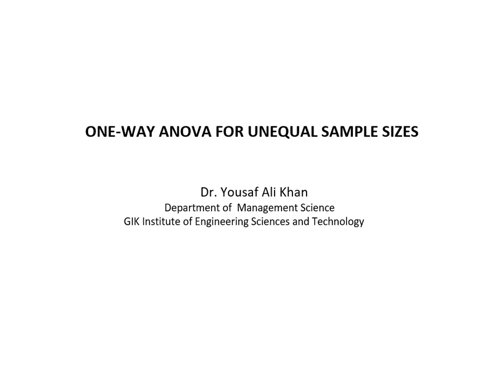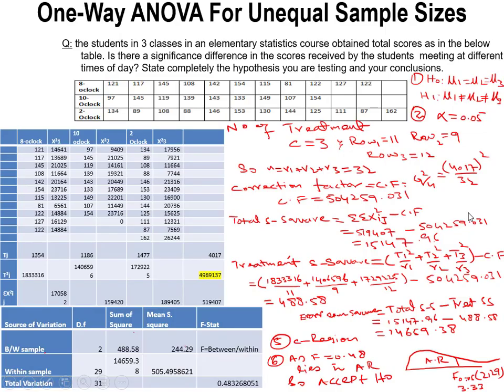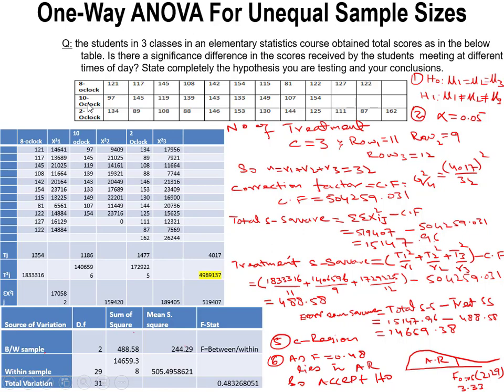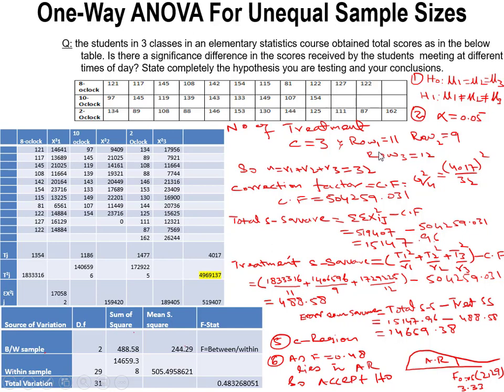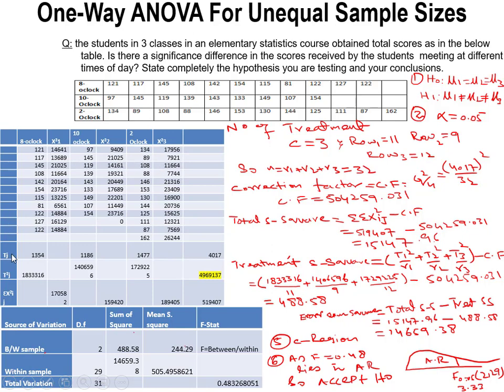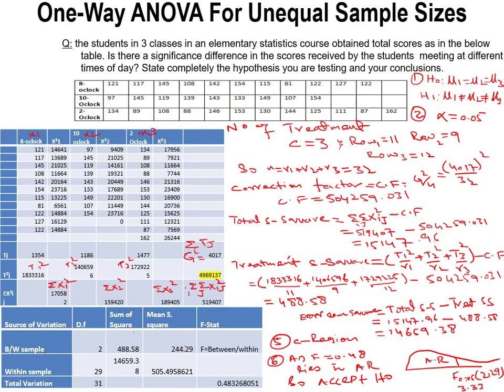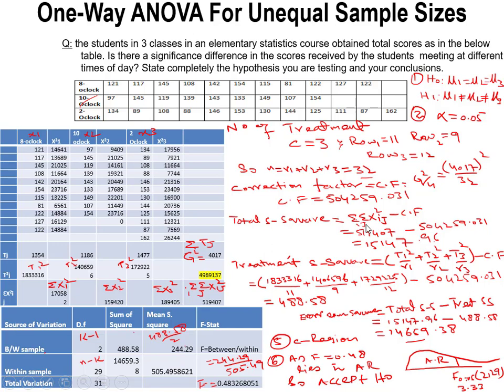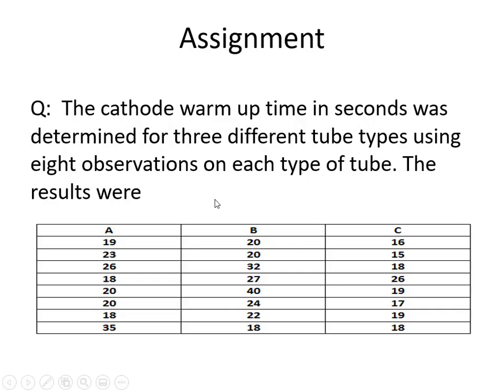One Way ANOVA for unequal Sample sizes